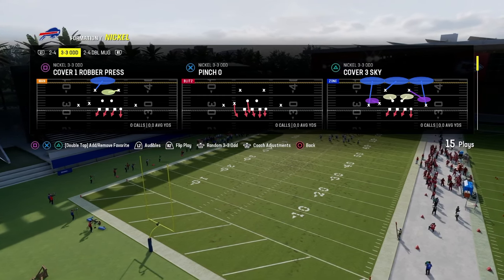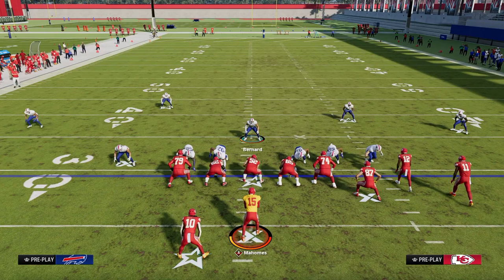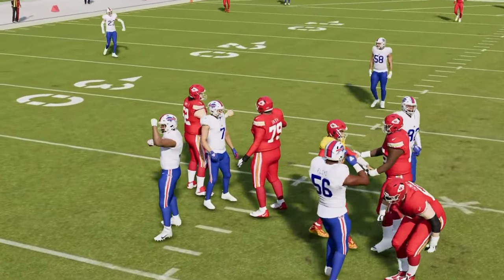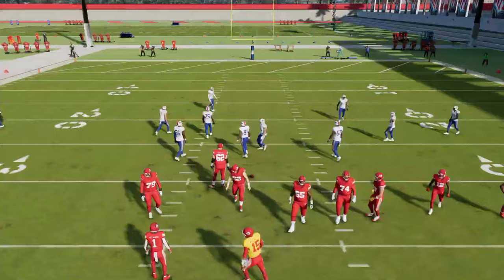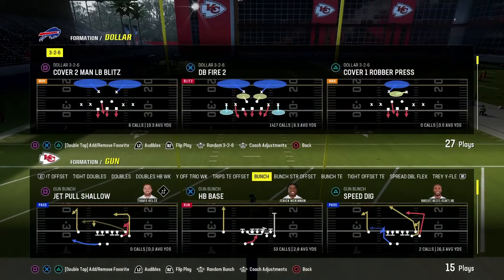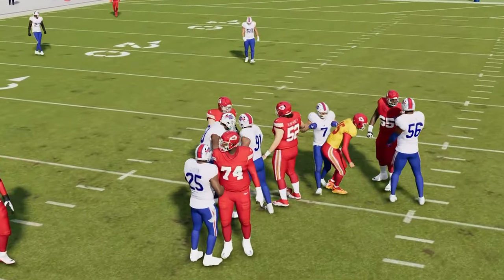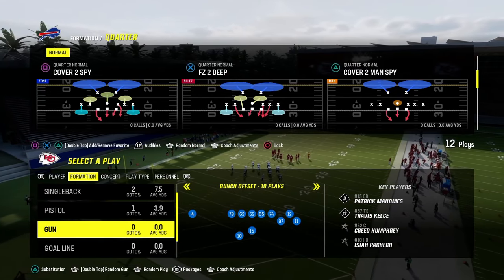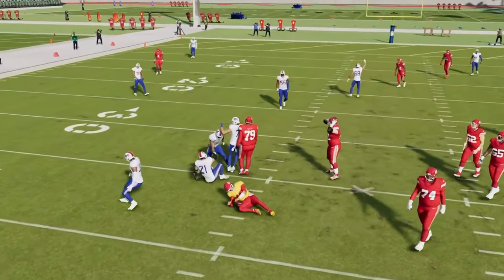THE Top 5 Blitzes In Madden